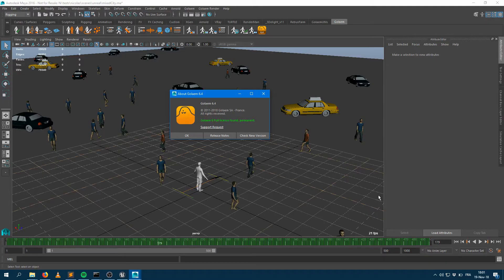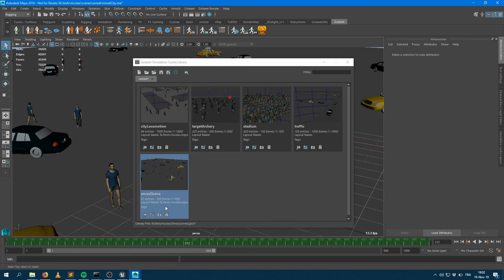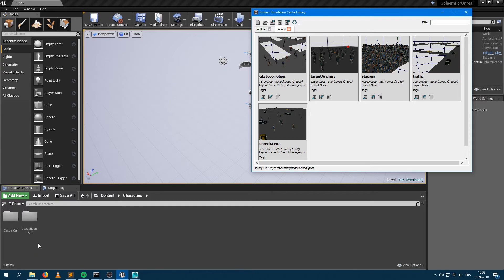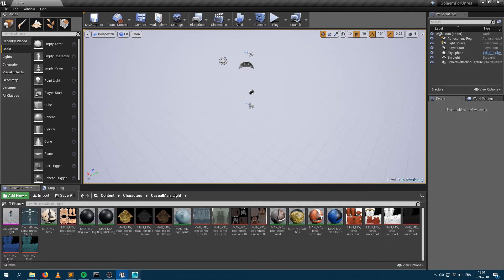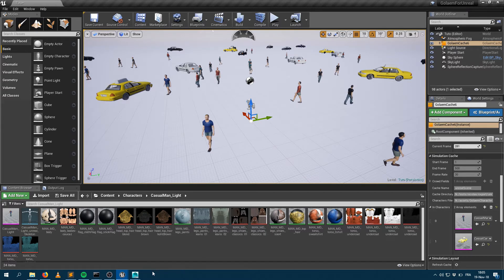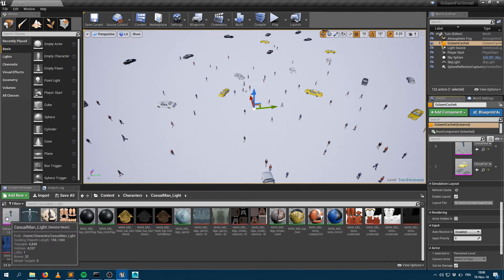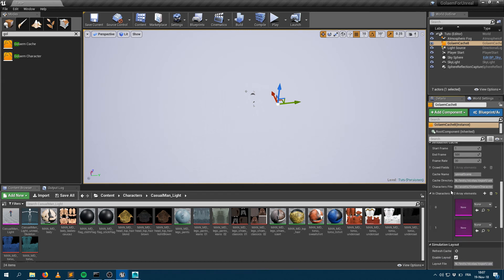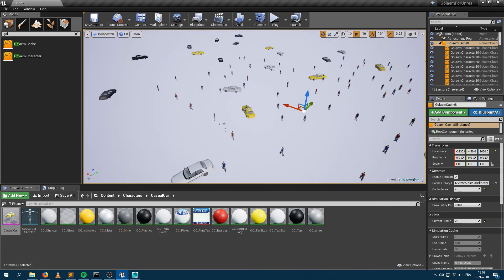Importing a Golaem cache in Unreal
NB: with the PLE version, so meshes will be missing on your characters, this is done on purpose. Of course with a license all meshes will be there

This tutorial explains how to import a Golaem simulation cache in Unreal, using the Golaem for Unreal plugin.